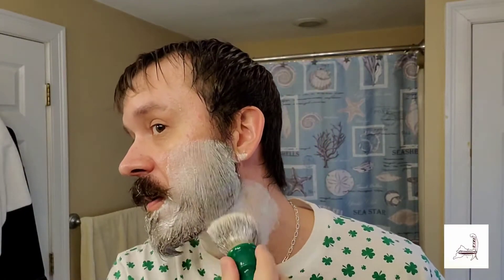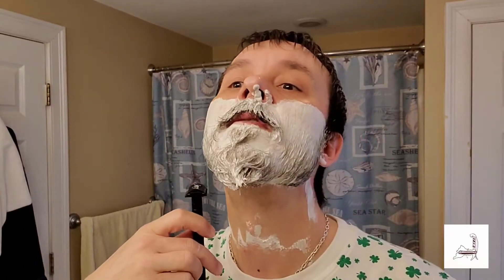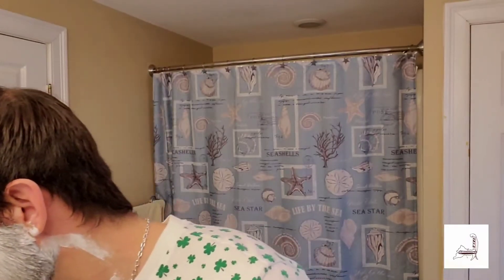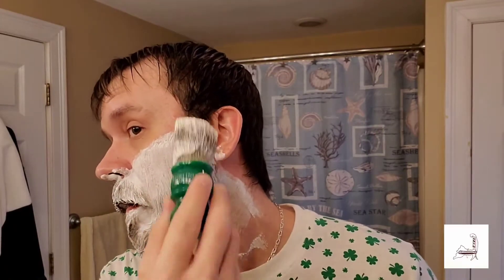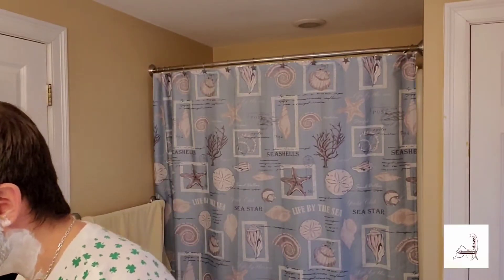Shadow Monster Review (Shave It Shave Co)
My use and review of Shave It Shave Co.'s "Shadow Monster" razor. This 6" aluminum beauty lives up to its name! Go get yours!
I didn't mention in the video, but I have not been paid or endorsed by Shave It Shave Co. in any way for doing this video. I am just a wetshaver that wanted more people to know about this bad boy. Happy Shaving everyone!